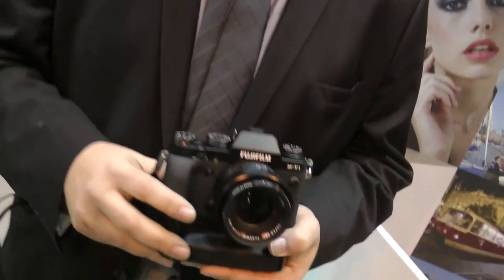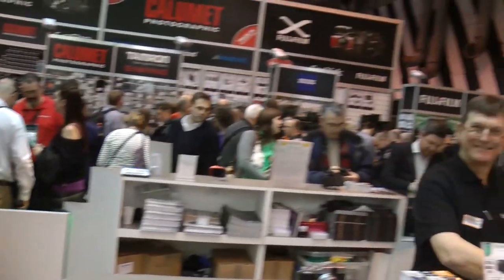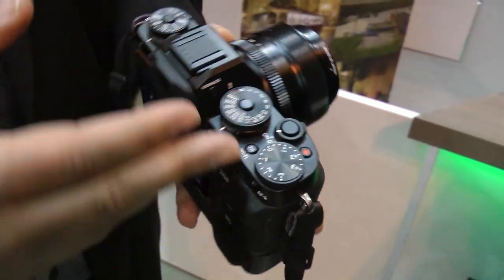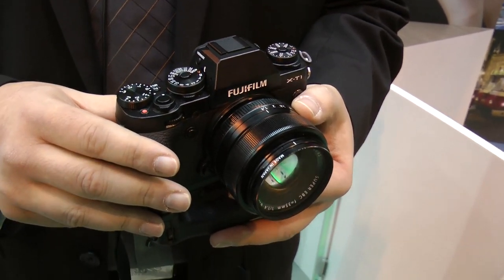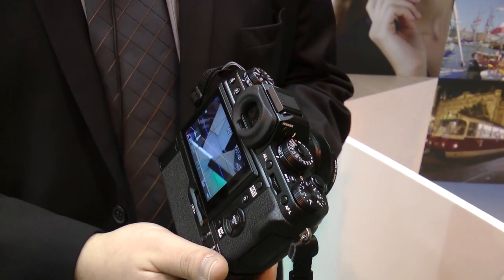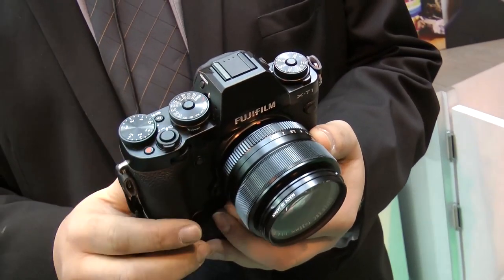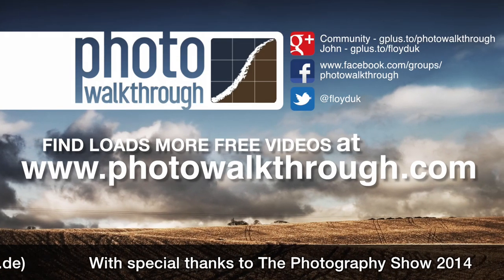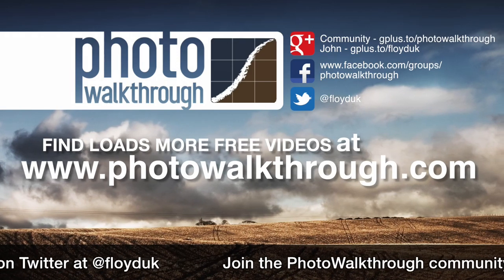PW215 Fujifilm X T1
The Fuji X-T1 might be the perfect Fuji camera. With SLR styling, full external manual controls, a super fast, large EVF and the fantastic XTrans sensor it's well worth a look. Theo demos it for us at The UK Photography Show 2014 in Birmingham.